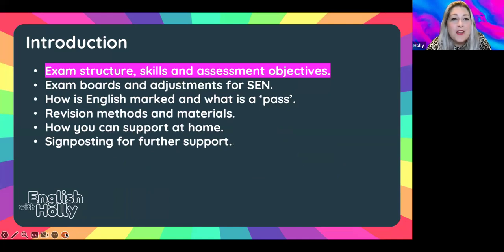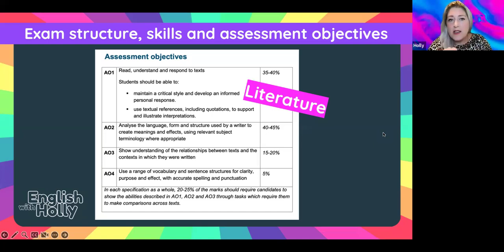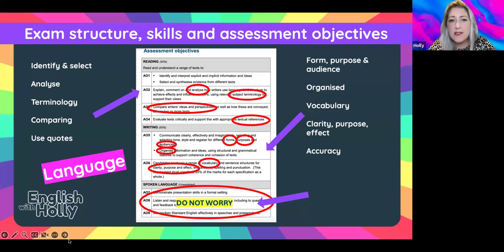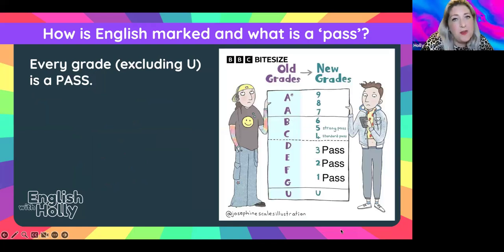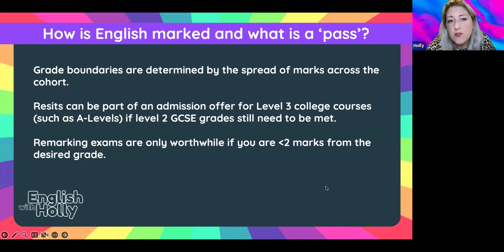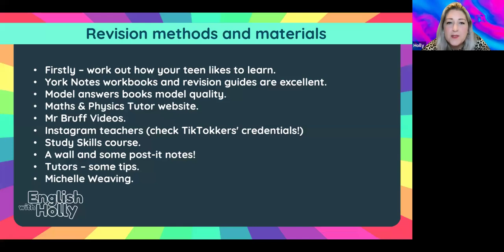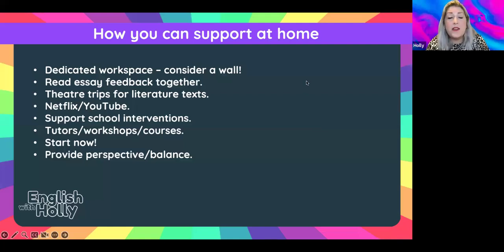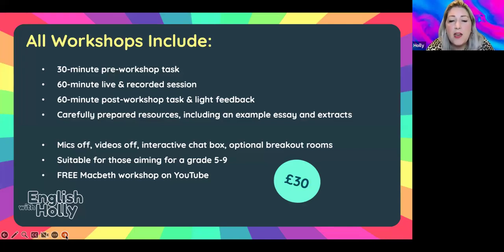Demystifying the English GCSEs for Parents